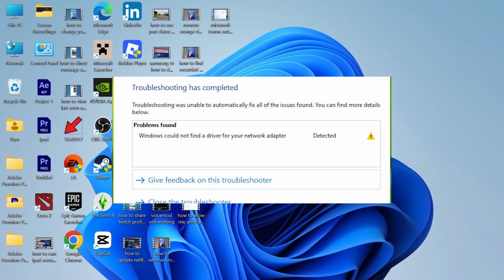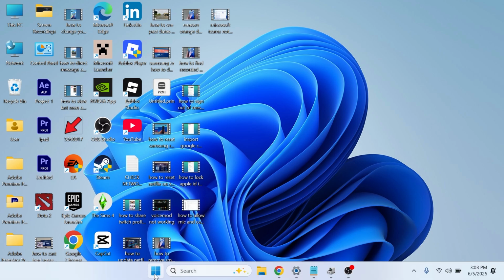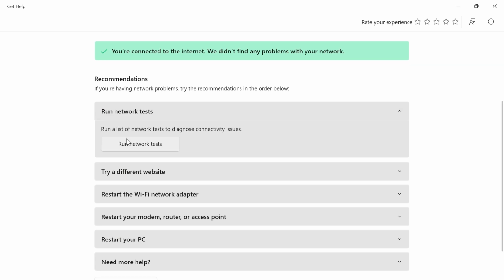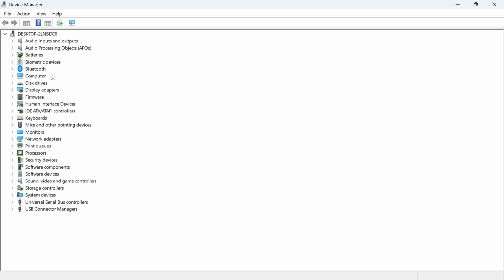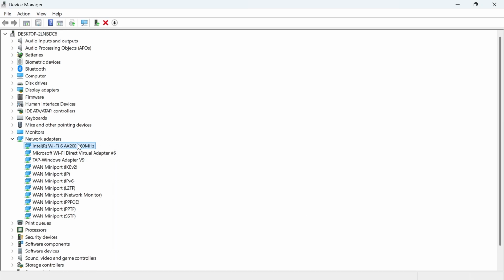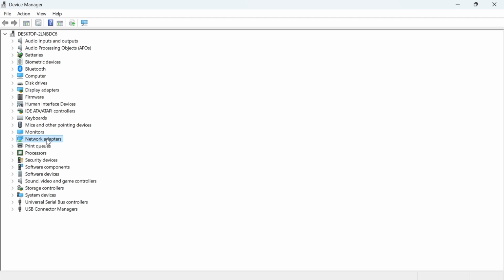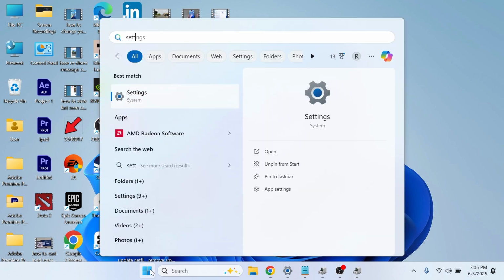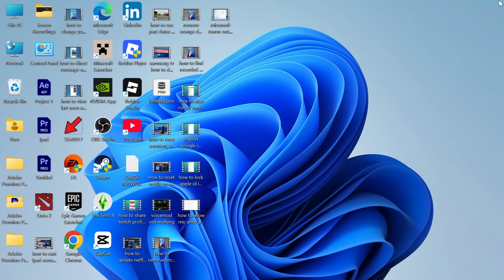How To Fix Windows Could Not Find a Driver For Your Network Adapter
Learn how to fix the “Windows could not find a driver for your network adapter” error in Windows 11 and Windows 10. This guide covers solutions for missing or corrupted network adapter drivers, including how to reinstall WiFi drivers, use Device Manager, troubleshoot Ethernet and wireless adapter problems, and restore internet connection on your laptop or PC.